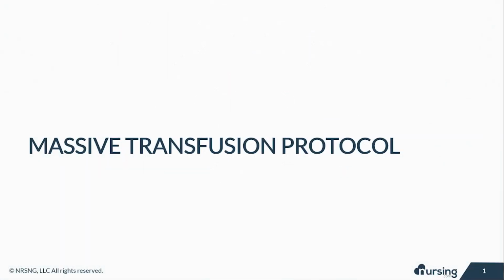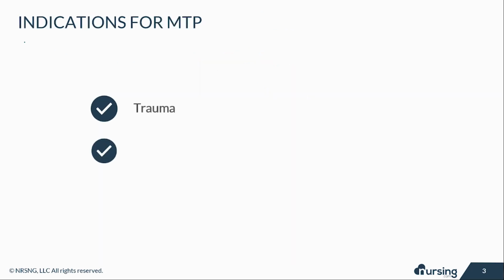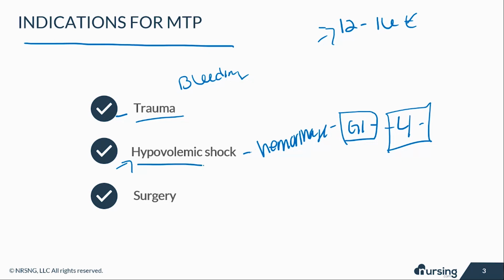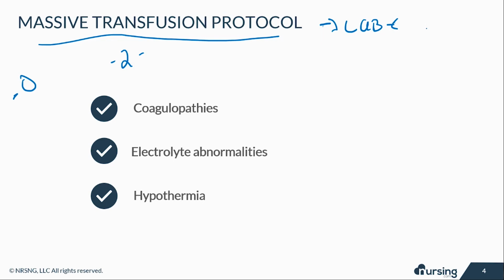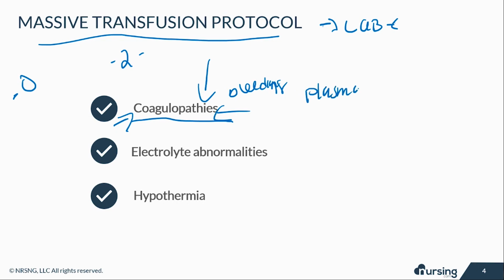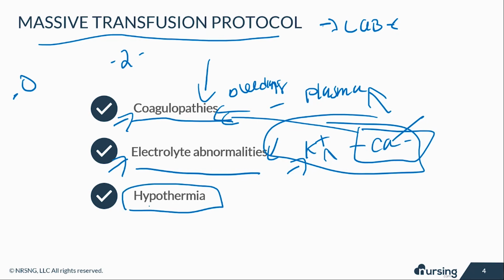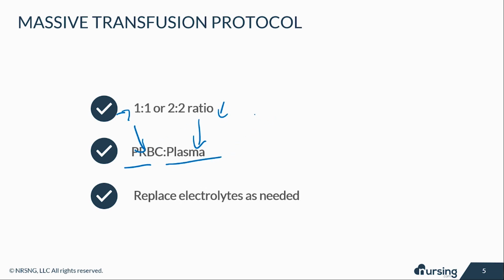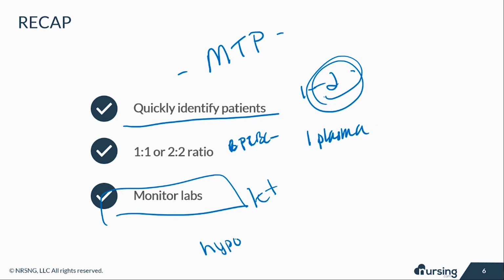Massive Transfusion Protocol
Massive Transfusion Protocol in Emergency Nursing